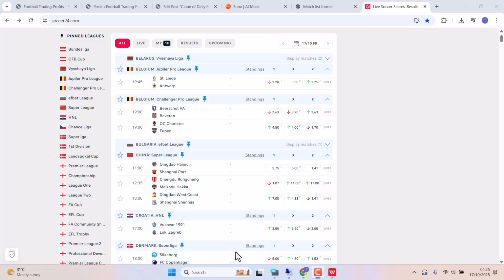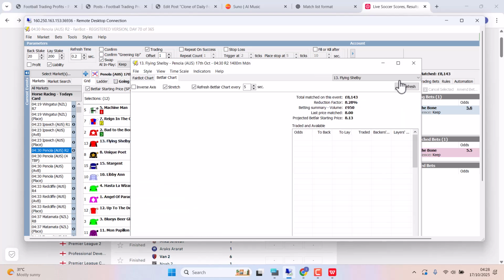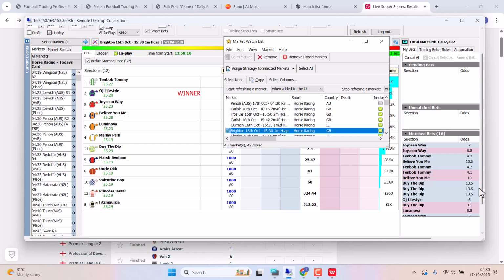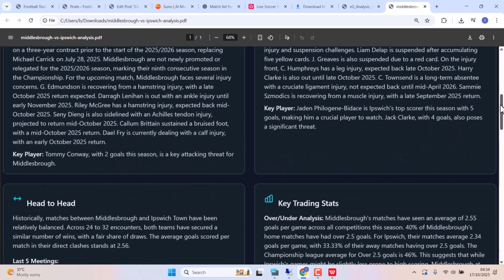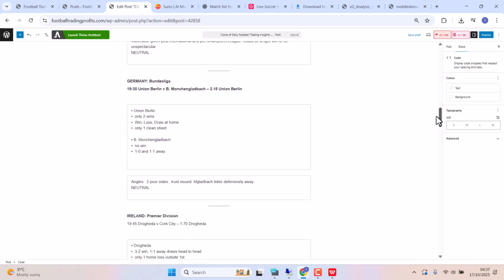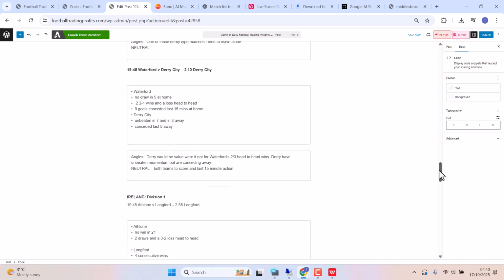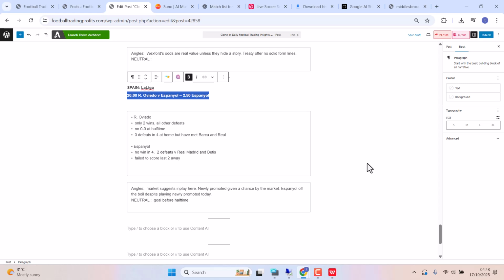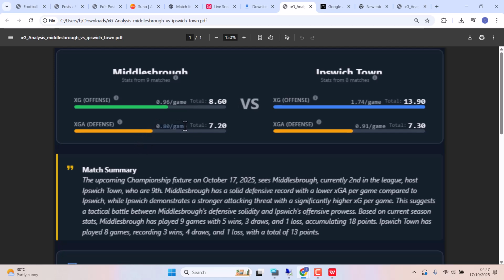# ⚽ FootballTradingProfits.com Deep Dive – League football's back 17th October 2025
🌍 **Featured Matches**

### ⚽ **Friday Night Football Trading Preview – Europe & Ireland Deep Dive**

It’s a busy Friday slate across Europe with action from the **Championship, Ligue 1, Bundesliga, La Liga**, and a **stacked Irish card** in both the Premier and Division 1.

🇬🇧 **ENGLAND: Championship**

**Middlesbrough v Ipswich (20:00)**
Tight, evenly priced fixture – Ipswich slight favourites on recent xG and form metrics.

🇫🇷 **FRANCE: Ligue 1**

**PSG v Strasbourg (19:45)**
PSG solid at home – 3 wins to nil, rarely over 2.5 goals. Strasbourg dangerous but limited; could be a controlled PSG win to nil after the international break.

🇩🇪 **GERMANY: Bundesliga**

**Union Berlin v Mönchengladbach (19:30)**
Both sides inconsistent. Union struggling to convert home form; Gladbach slightly tighter defensively away. Cagey low-margin game expected.

🇮🇪 **IRELAND: Premier Division**

* **Drogheda v Cork City** – Cork still winless in 16 away; home side value not to lose.
* **Galway v Bohemians** – Both out of form but Galway more reliable at home vs mid-table; home edge.
* **Shelbourne v Sligo Rovers** – Shels flying, 3 straight wins & strong head-to-head record; expect a solid home result.
* **St Pats v Shamrock Rovers** – Local derby; form often irrelevant – best left alone.
* **Waterford v Derry City** – Derry unbeaten in 7 but concede away; both teams to score likely with late-goal potential.

🇮🇪 **IRELAND: Division 1**

* **Athlone v Longford** – Longford on 4-game winning run; value favourites.
* **Bray v Kerry** – Bray avoid draws, Kerry fight for every point; expect first-half and second-half goals.
* **Cobh v Dundalk** – Derby-style tension; in-play preferred.
* **Finn Harps v UCD** – UCD’s attack in form (2+ goals in 5 straight); both teams to score looks solid.
* **Wexford v Treaty Utd** – Wexford in great form (5 wins in 6); Treaty poor away; home value stands out.

🇪🇸 **SPAIN: La Liga**

**R. Oviedo v Espanyol (20:00)**
Oviedo fight hard at home but Espanyol struggling lately; early-goal potential with neither side keeping it tight before half-time.

🎯 **Key Angles:**

* PSG win to nil potential
* Shels & Wexford in strong home form
* Bray v Kerry → goals both halves
* Derry City → BTTS & late-goal pattern
* UCD → 2-goal habit away
* Watch Ipswich, Longford for momentum plays

🎧 **Listen on YouTube:** *Friday Night Deep Dive – Football Trading Profits Podcast*

Would you like me to make this into a **YouTube description + pinned comment combo** (so the top comment lists the angles in bullet form for engagement)?

👉 Like these green screens?
🎧 Daily Deep Dive Podcast – search @footballtradingprofits